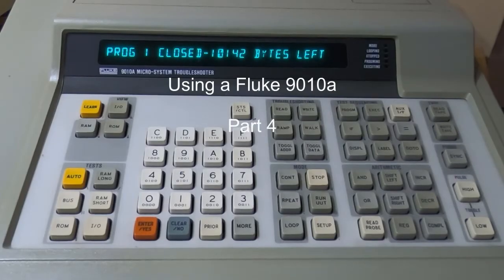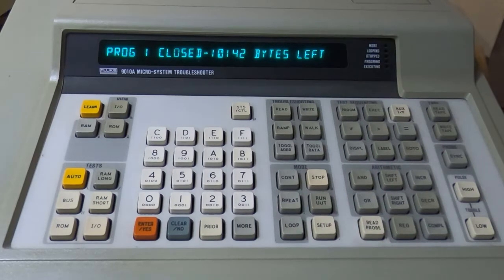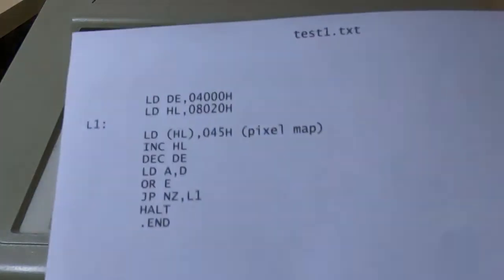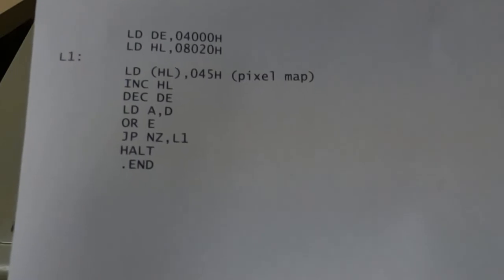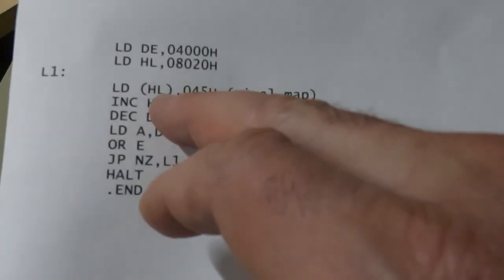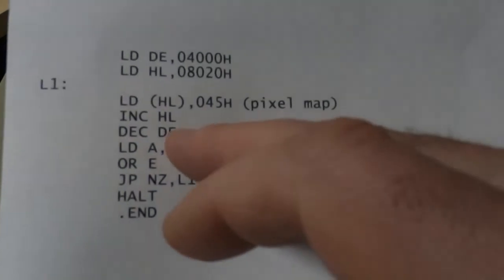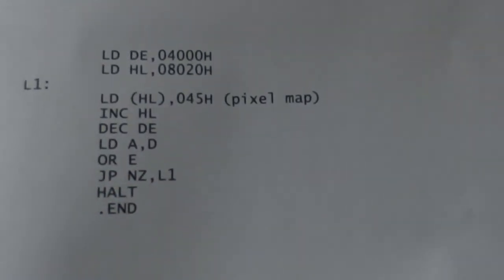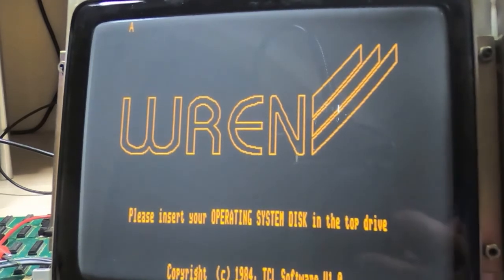Using a Fluke 9010a Part4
In this video I have some fun with the test programs.